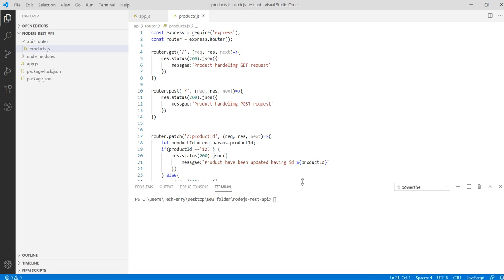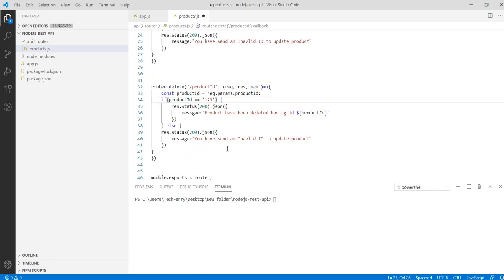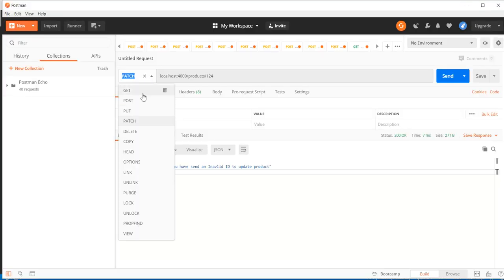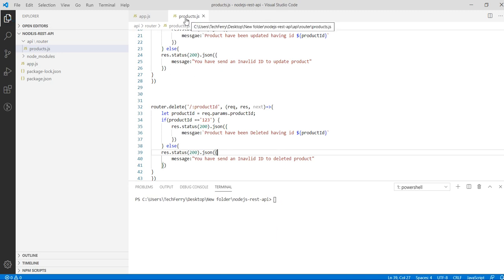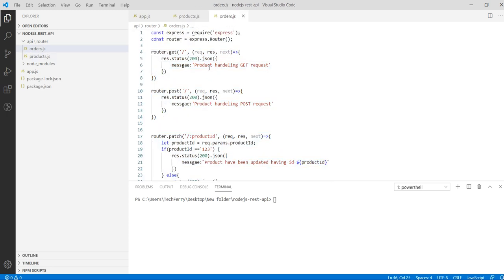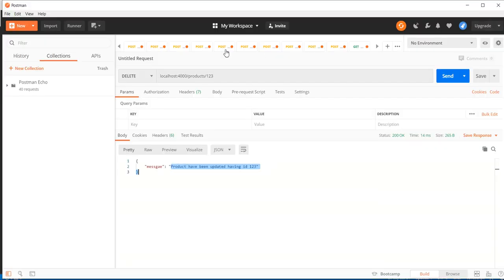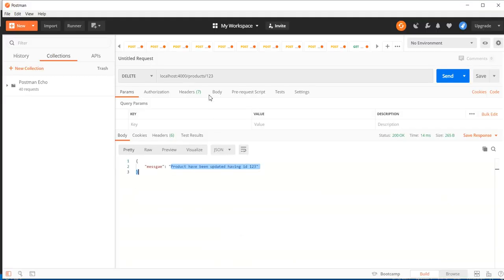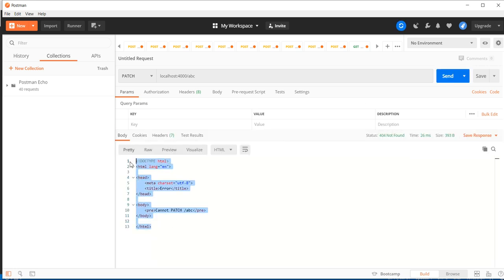4 Adding more routes part 2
This video tutorial contains all possible routes which we have already discussed in video tutorial 2.
For both, the Orders and the Products we have defined all 4 routes (GET, POST, PATCH, DELETE) in different files.